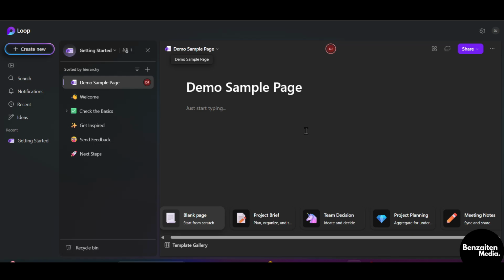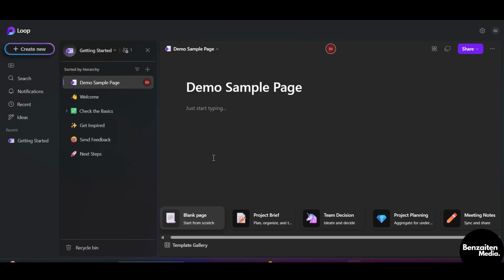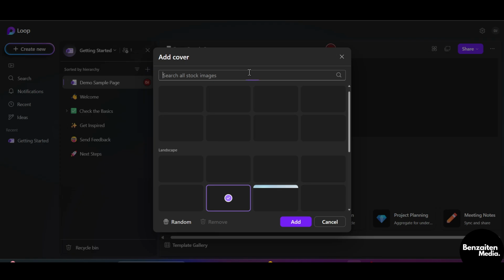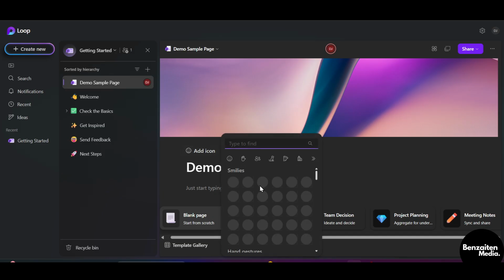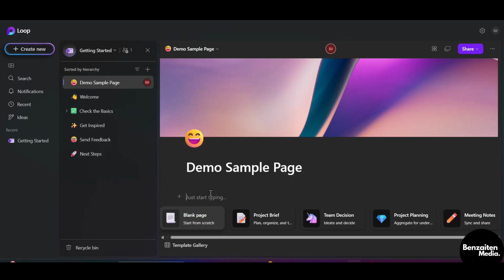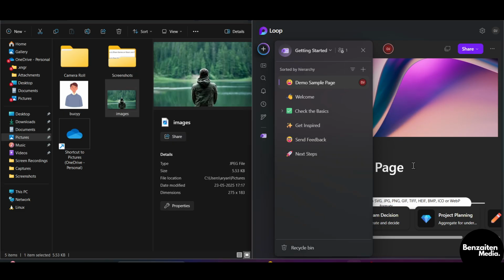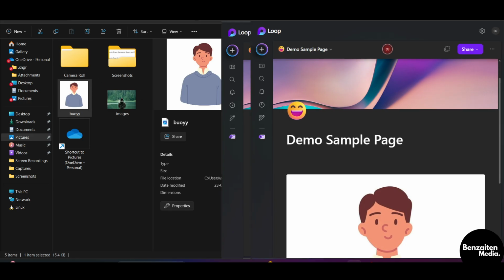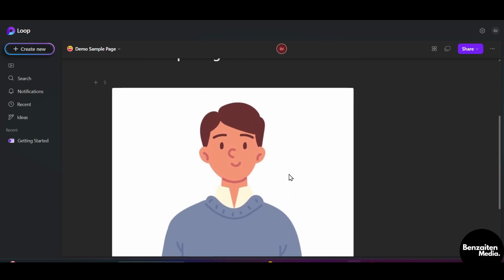How to Attach Documents in Microsoft Loop | 2025 Full Guide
📎✨ Want to attach files and documents inside Microsoft Loop? This 2025 full guide shows you exactly how to insert PDFs, Word files, Excel sheets, and more into your Loop workspaces or pages—seamlessly!

Whether you're collaborating on a project or managing team tasks, adding documents keeps everything in one place. 📄➡️🔁

🔍 What You’ll Learn:
✅ How to upload and attach documents in Microsoft Loop
✅ Where to place documents inside pages, lists, or components
✅ Supported file types (PDF, Word, Excel, etc.)
✅ How to link files from OneDrive or SharePoint
✅ BONUS: Organize attachments for better team collaboration

🛠️ Step-by-Step Instructions:
🔓 Open Microsoft Loop Workspace

Go to loop.microsoft.com and log in

➕ Create or Open a Page

Start a new page or choose an existing one where you want to attach files

📎 Attach File

Type /file or click the "+" Add menu

Choose “File” or “Attachment”

Upload from your device or select from OneDrive

🗂️ Organize Files

Drag the file anywhere inside your Loop page

Add descriptions or notes to explain each attachment

🔗 Link Cloud Files

Paste file URLs directly from OneDrive, SharePoint, or Teams

Loop auto-converts links into rich previews

🧠 Collaborate with Context

Add checklists, comments, or tags around your document to enhance clarity

Students working on collaborative assignments

Anyone using Microsoft Loop for dynamic workspaces

🔔 Don’t Forget:
👍 Like if it helped
💬 Comment your experience or any questions